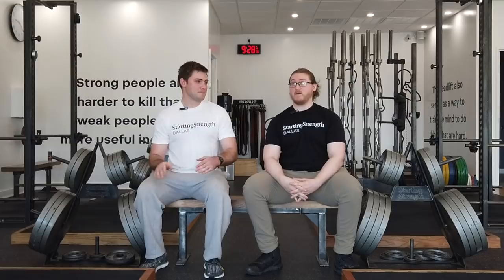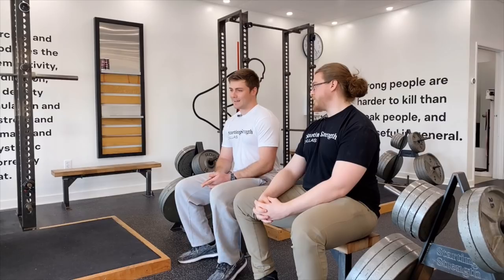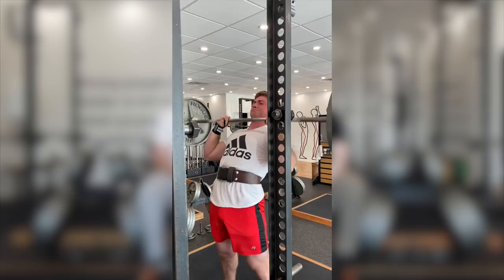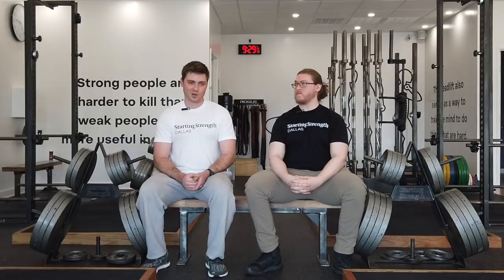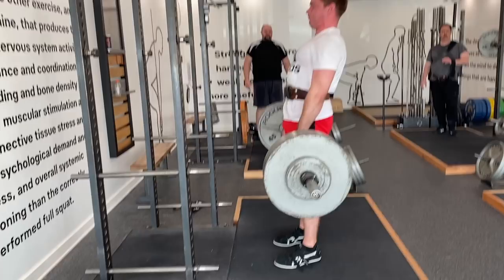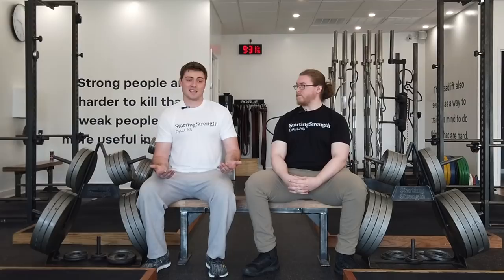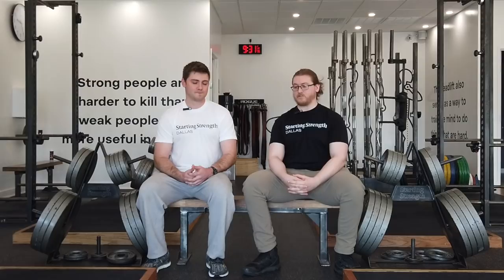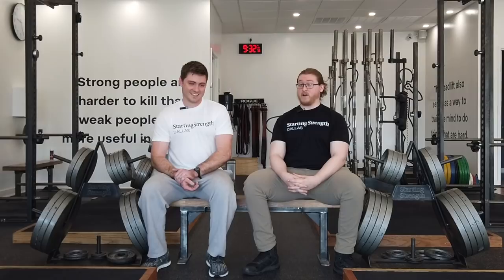Gaining 60 Pounds in 4 Months at Starting Strength Dallas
Starting Strength Dallas member Max discusses his progress over his 4 months training at Starting Strength Dallas, including 60 lbs of weight gain and hundreds of pounds on all of his barbell lifts, with his coach, Jordan Burnett, SSC.